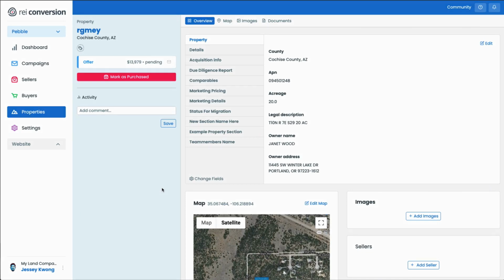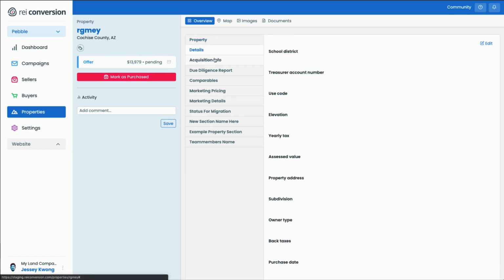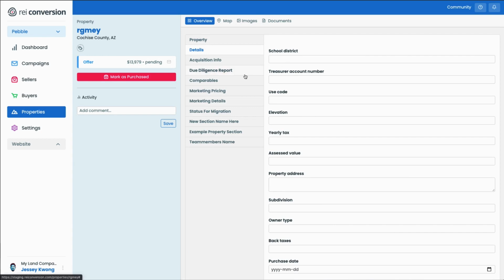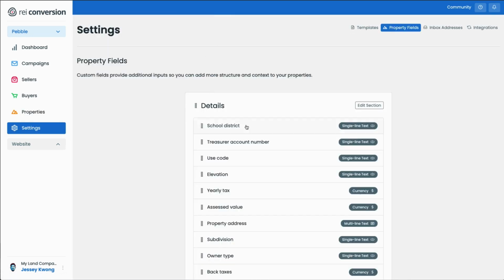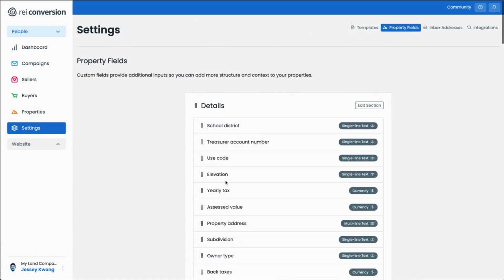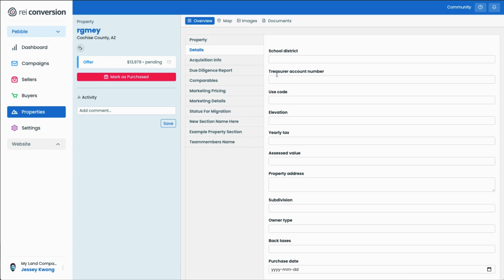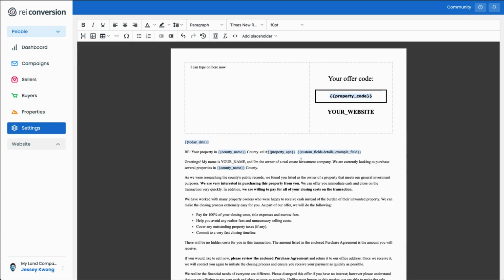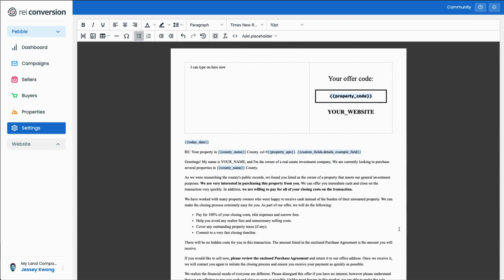Property Fields & Placeholders